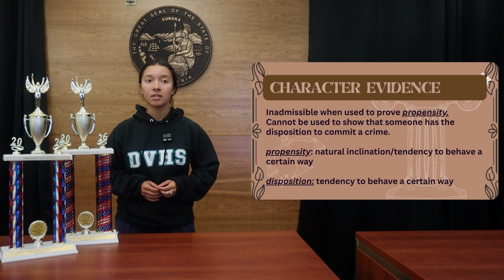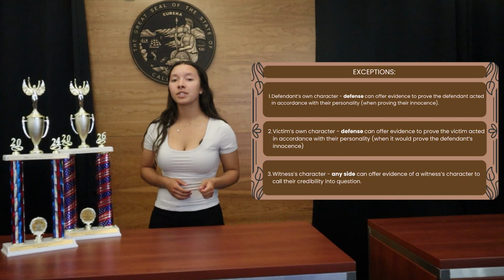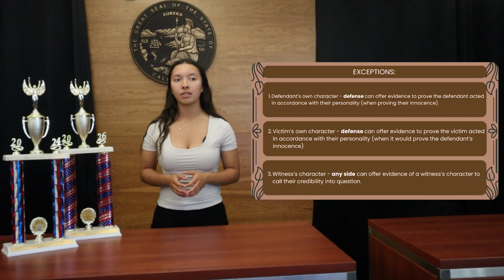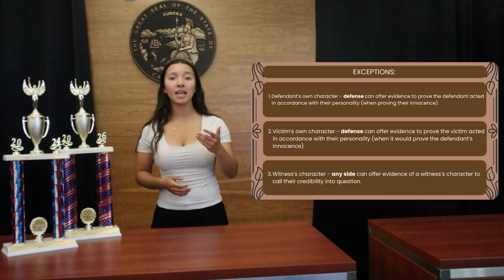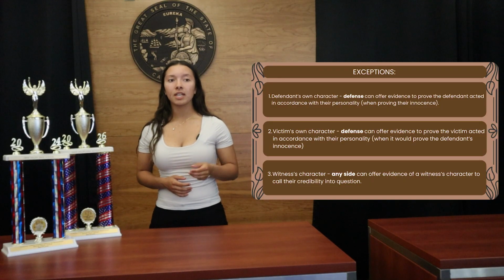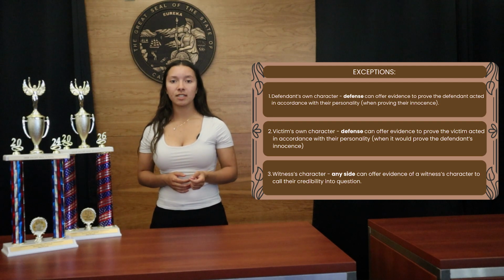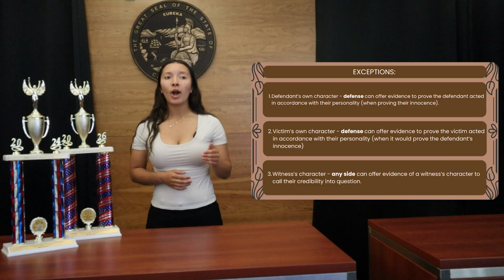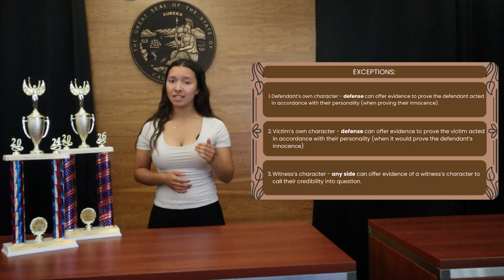CHARACTER EVIDENCE OBJECTION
Dr. Hill covers the Character Evidence Objection.